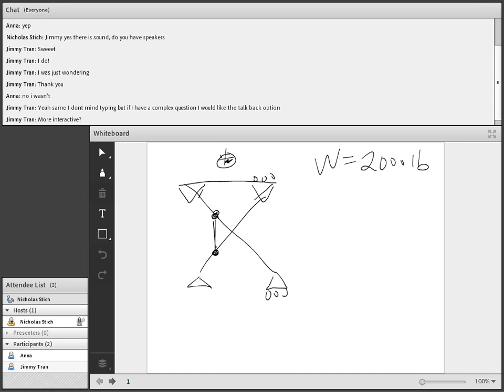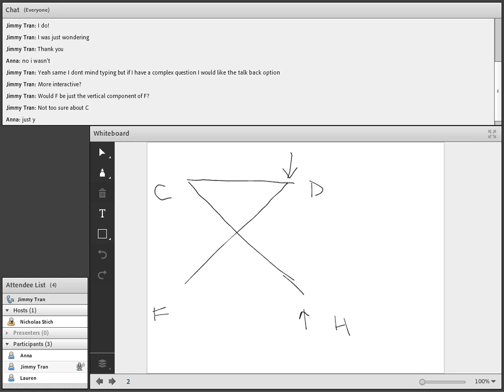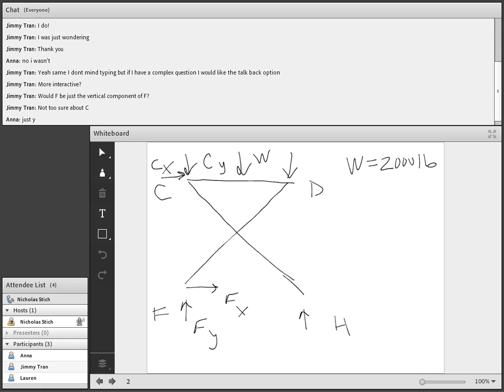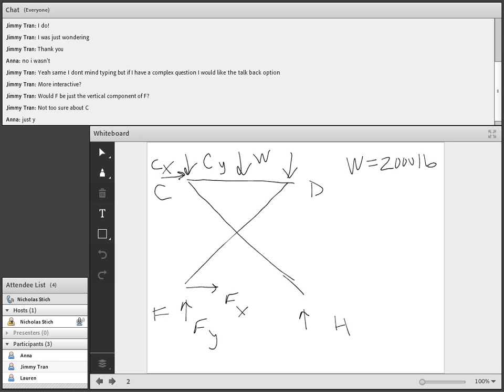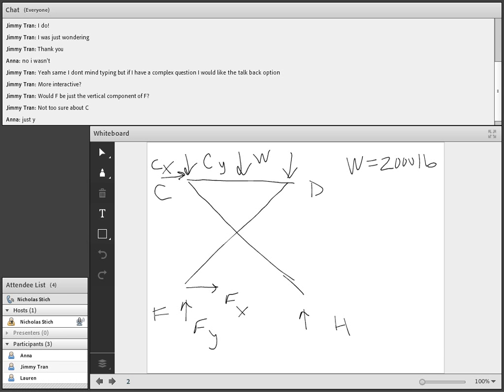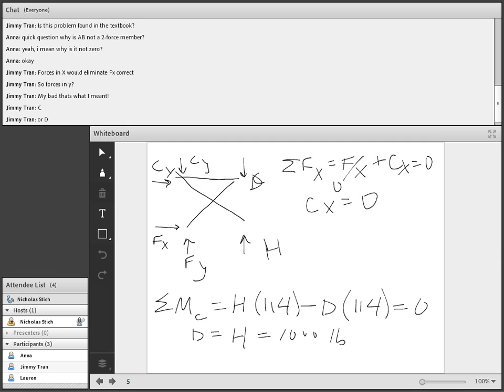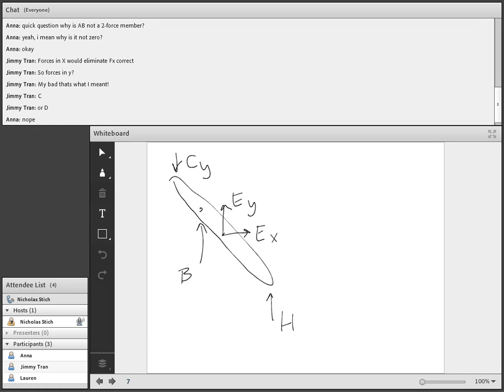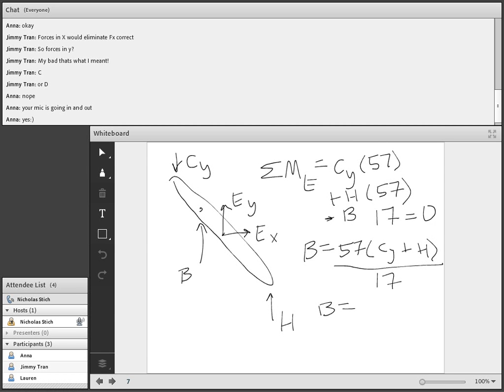EM 306 Rodin Review 4 107